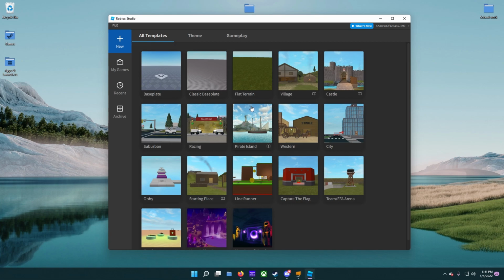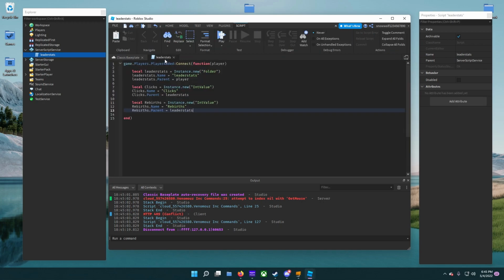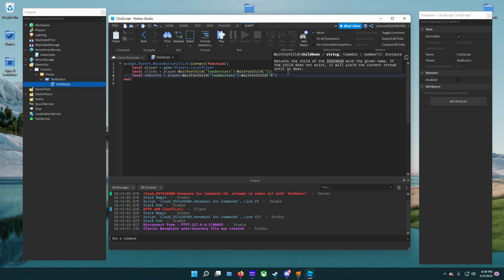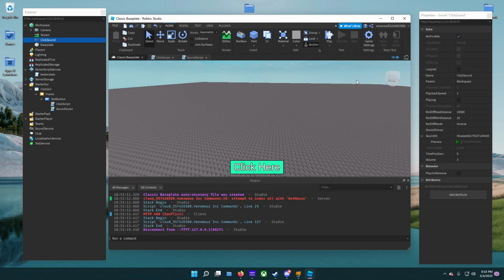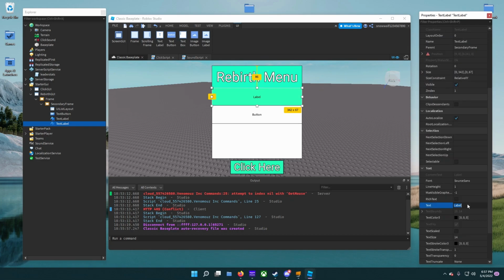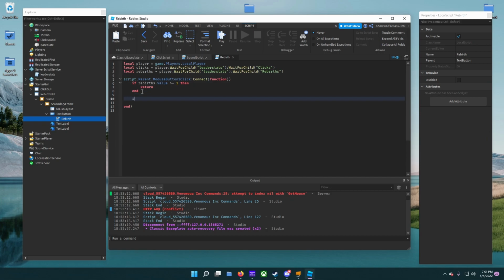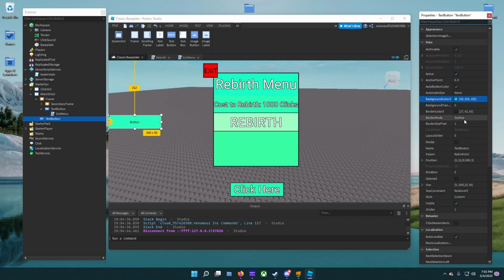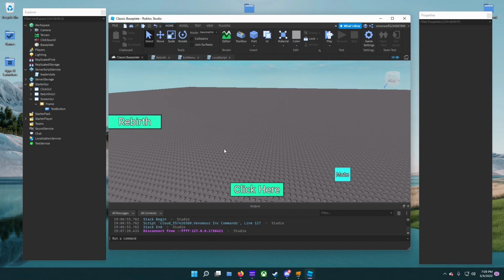How to make a clicker game in Roblox! 2022 Rebirths, Clicks, Menu's, and Audio!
For setting up the mute button you need to do the following:
Open StarterGui
Create a new Canvas called "MuteGUI"
Add a Frame
Add a Text or Image Button
Add a local script
Type or paste in the script which can be found at the GitHub link above.

Open the Workspace and press the "+", Choose "Sound"
Rename the "Sound" to "BackgroundMusic"
In the properties panel of the BackgroundMusic locate "SoundId"
Paste in any Sound ID that you want!